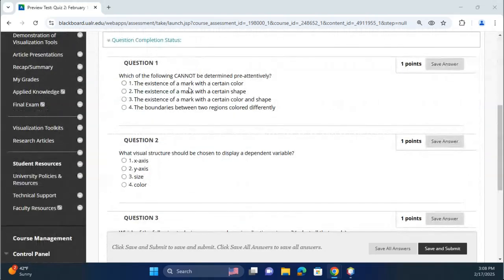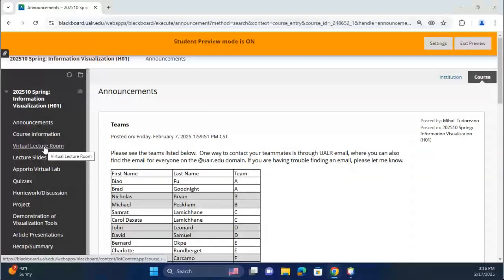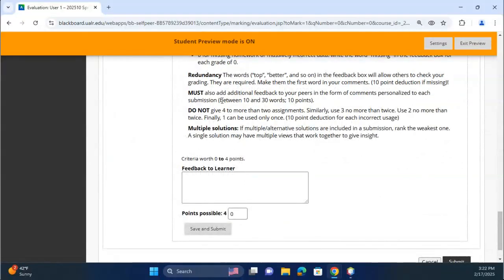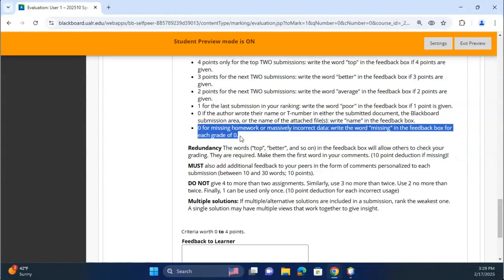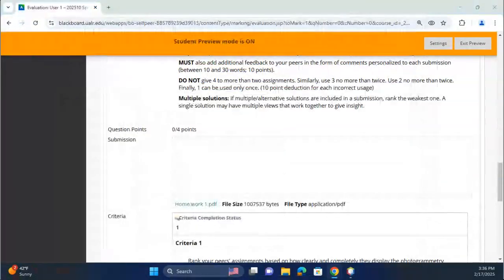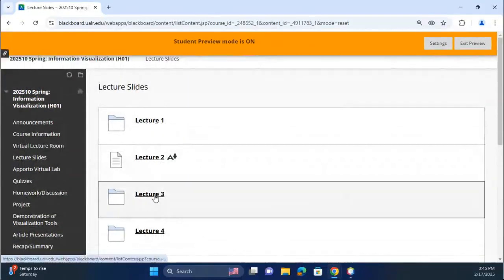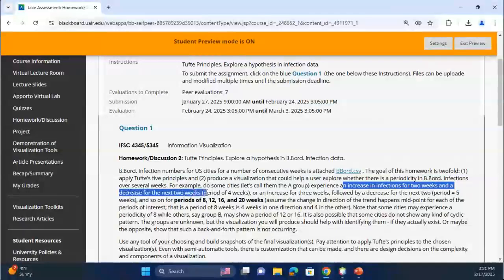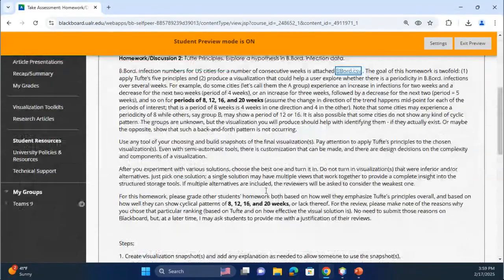w05c01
MIS_5345-Information_Visualization